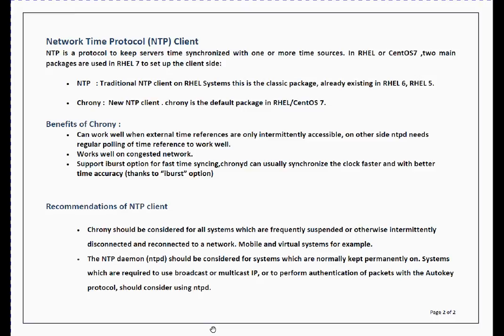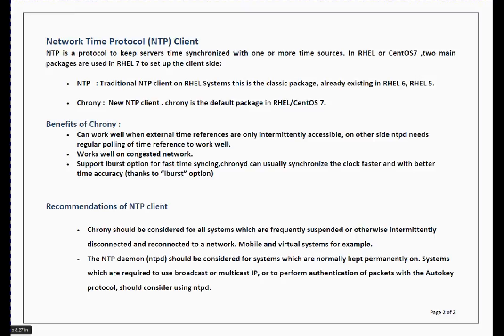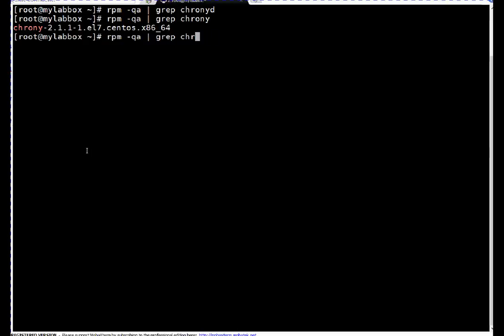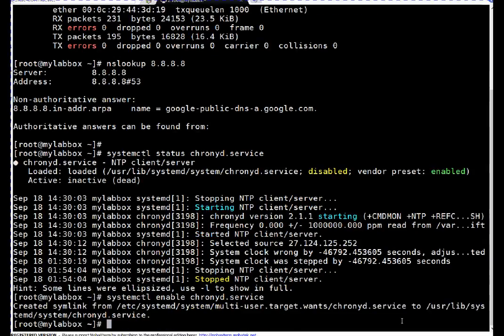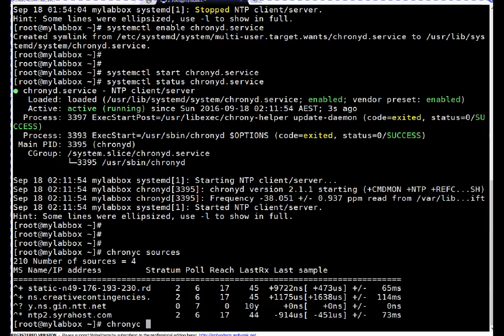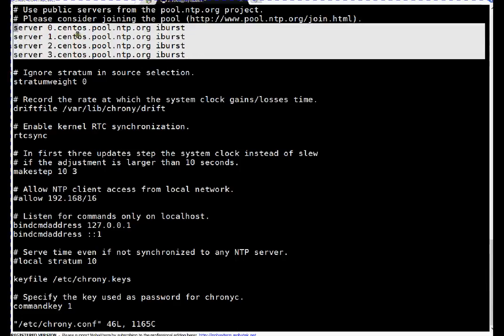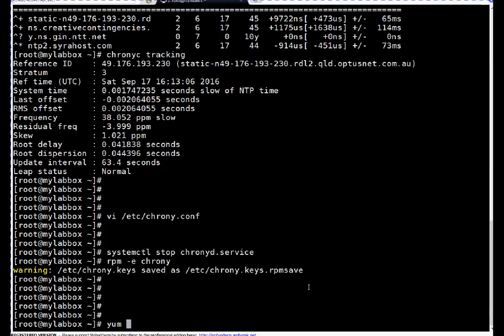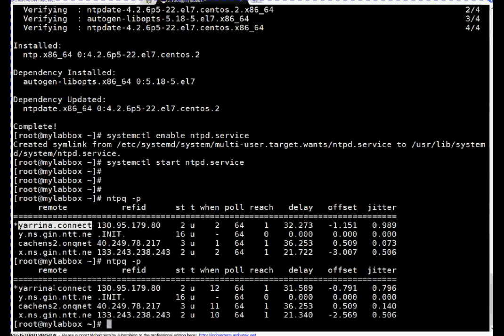NTP Client Configuration on RHEL,CentOS 7 Chrony vs NTP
In this video, discussion is on NTP client on RHEL/CentOS 7. Chrony and Its benefits.

When to use NTP or Chrony